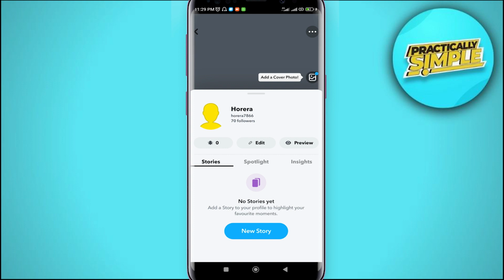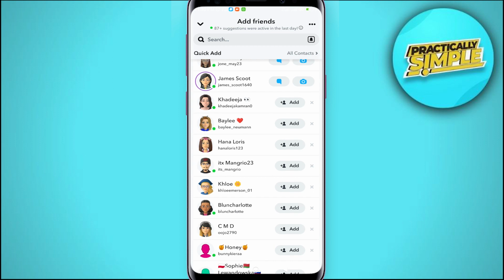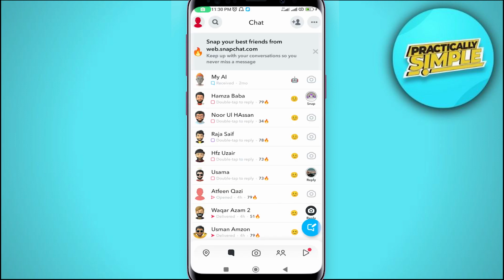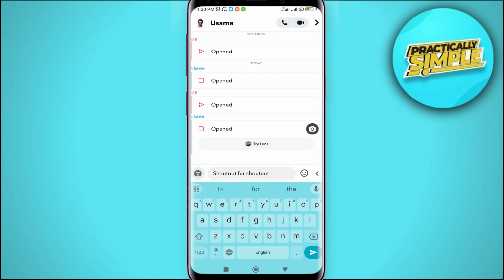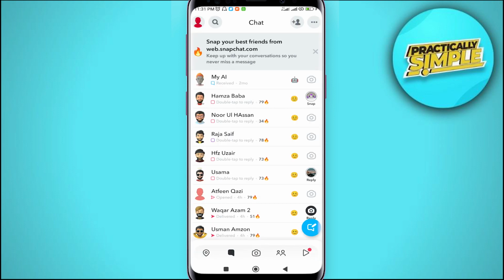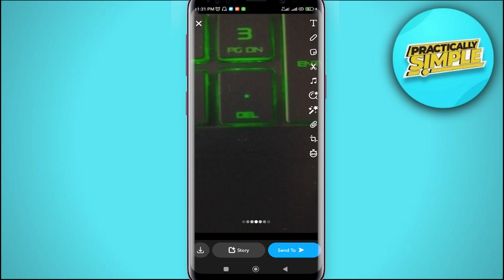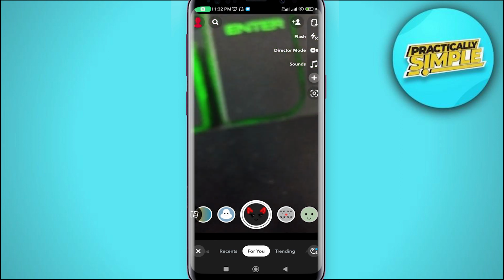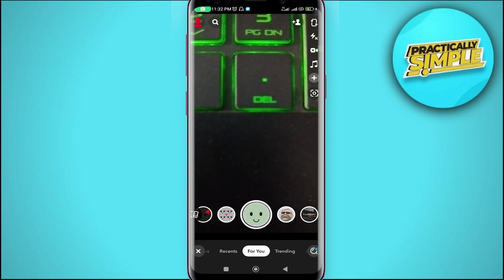How To Get more Subscribers On Snapchat Public Profile - 2023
If you want to Find How To Get more Subscribers On Snapchat Public Profile but don't know how to do it, then this tutorial is for you!

In this tutorial, I'm going to show you How To Get more Subscribers On Snapchat Public Profile.